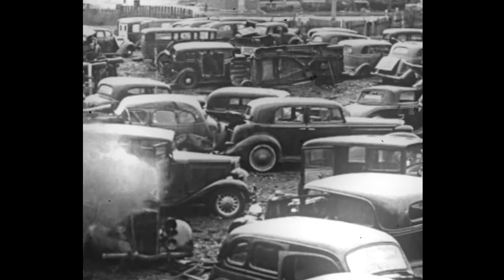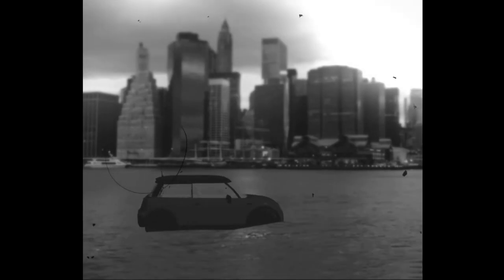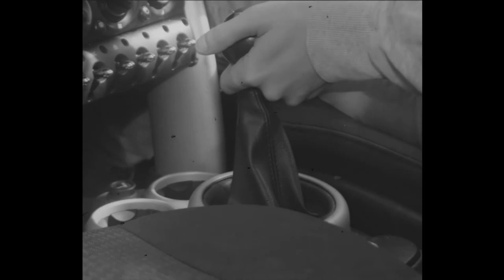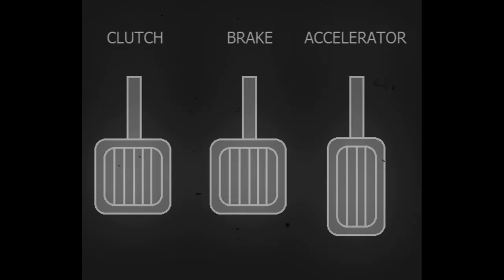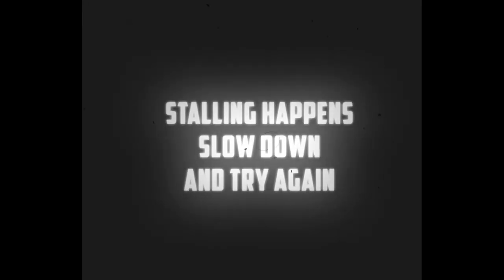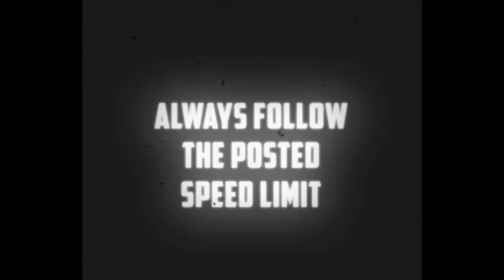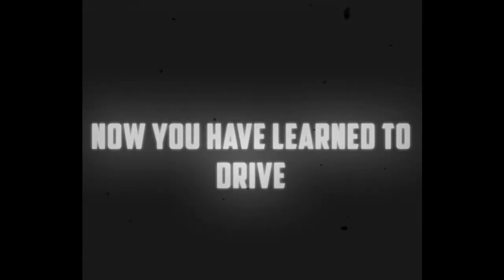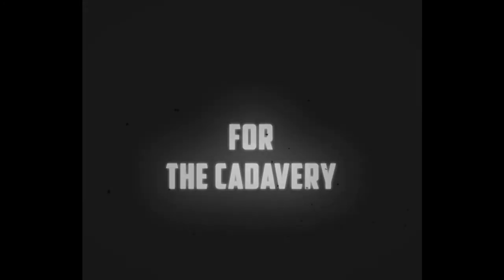Operating A Motorcar - A 1934 Instructional Film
The motorcar is one of our greatest inventions, but it is also a dangerous weapon in the hands of the idiot.
From clutching to braking, accelerating to reversing, in this instructional film, Charles Moseley will teach you how to drive so that you can operate a motorcar safely.

This video was commissioned by the Transpacific Transport Department.